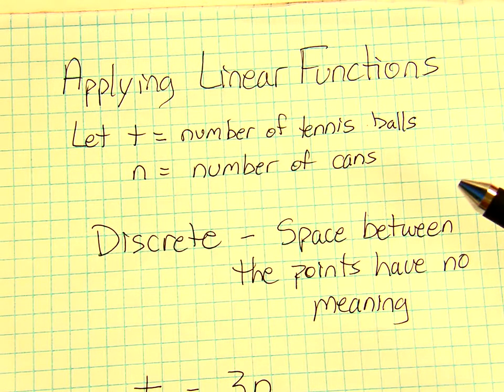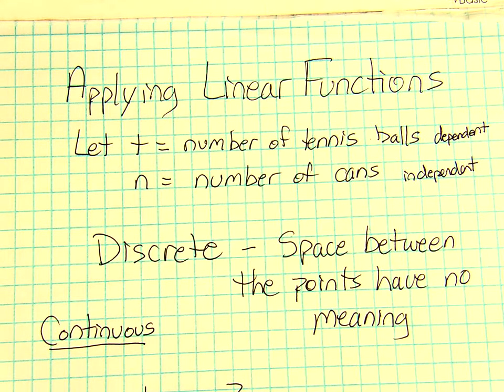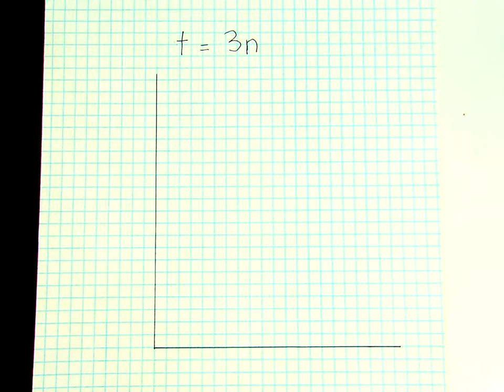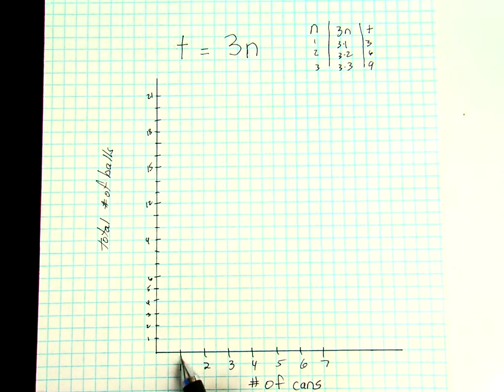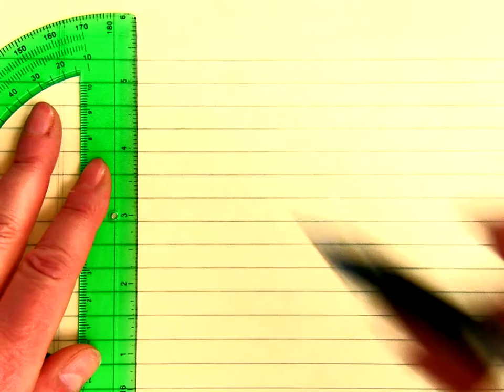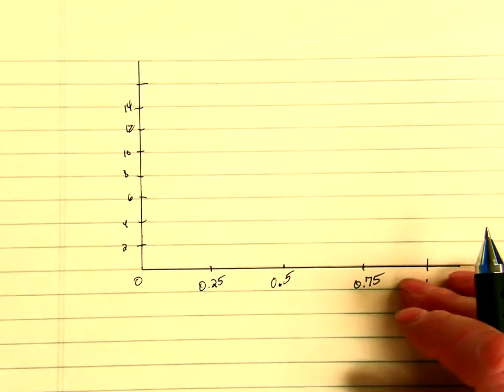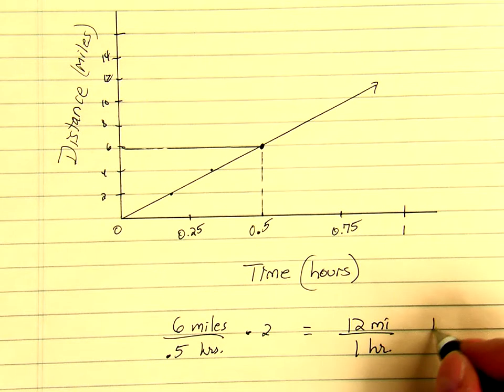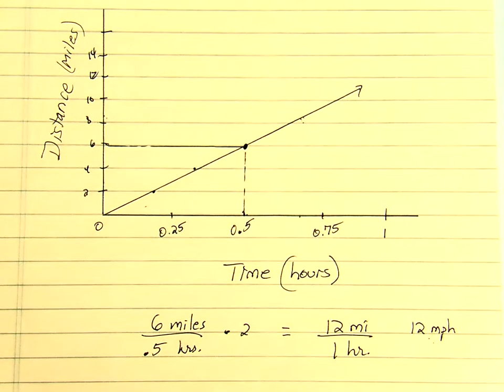Applying Linear Functions